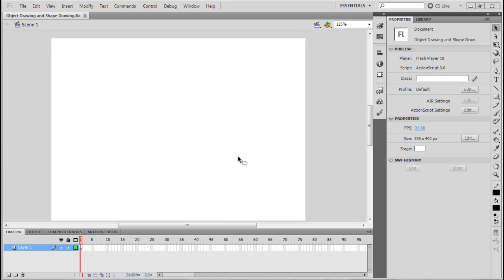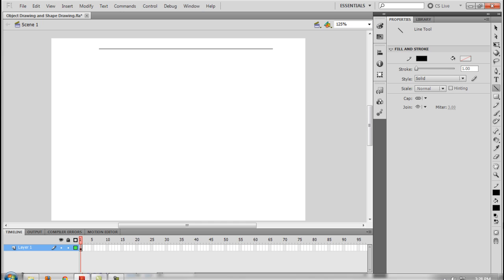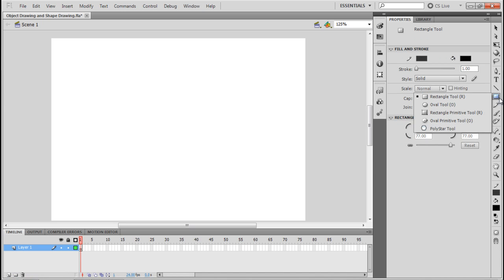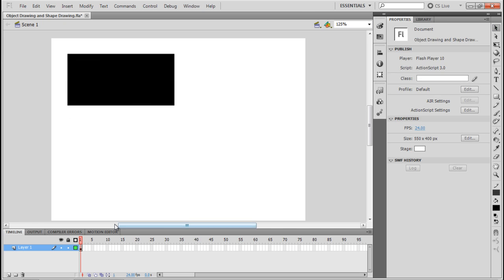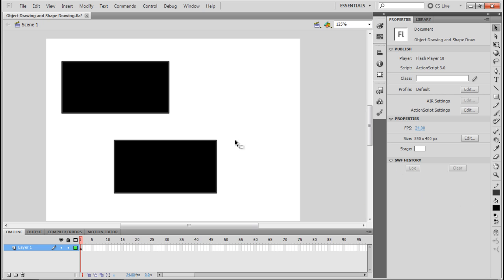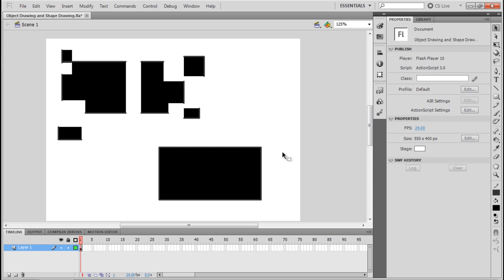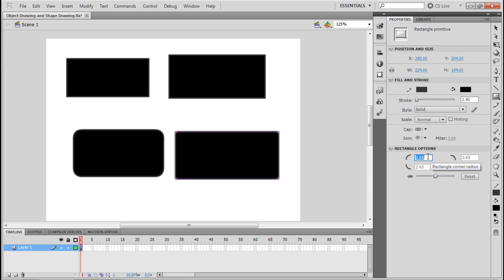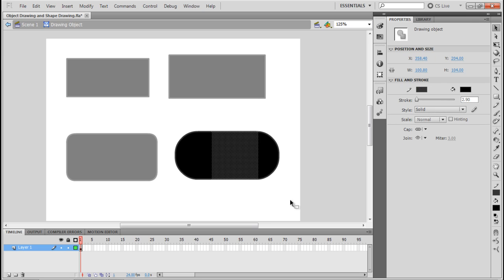4 - Object Drawing and Shape Drawing + The Rectangle Tool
Learn the difference between object drawing and shape drawing in flash pro cs5! Also learn about the rectangle tool and the rectangle primitive tool.